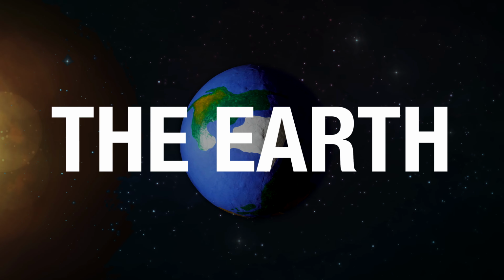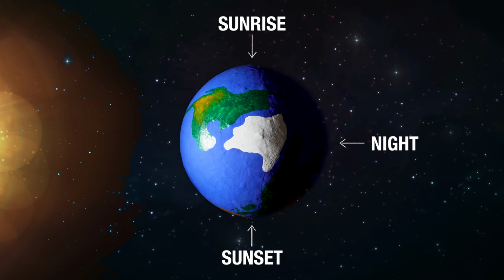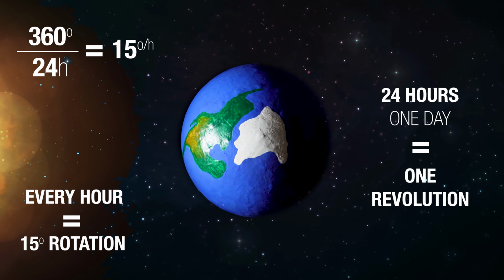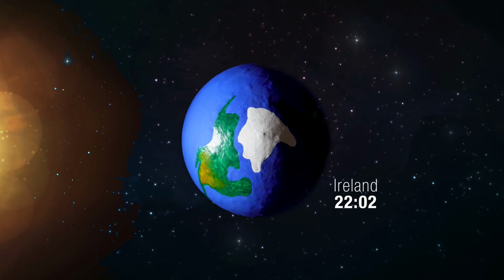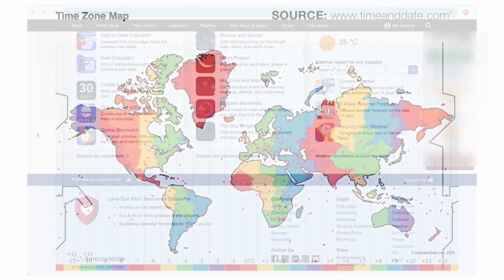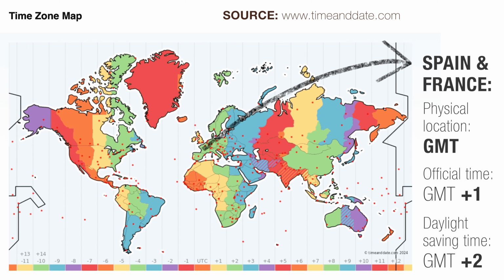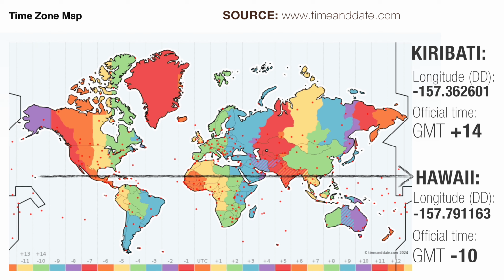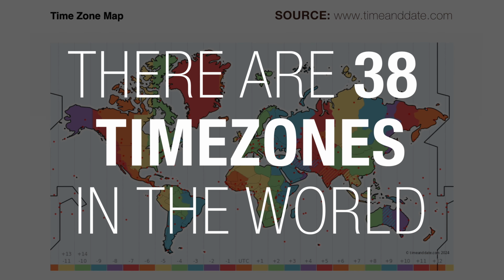Time Zones Explained! What time is it in... [enter location]?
With a more and more connected and globalized world, it’s more common that we need to communicate and interact with people in other time zones. No wonder the question "What time is it in NY?" is frequently asked on the internet.

But how do time zones work? Why do they exist? How many time zones are there? Is it possible to estimate times based on geography or geometry? Is there a ground zero? Where does the day start? All these questions and more in this video.

00:00 Intro
Why Time Zones Exist
Origin of Worldwide Time Zone
Modern Time Zones
Conclusion

SOMEBODY ASKED discusses some of the most asked questions on the internet and beyond.

CONNECT AND SUPPORT, thank you very much!